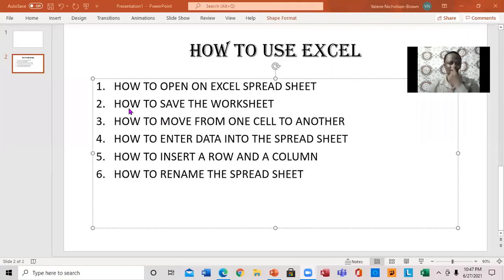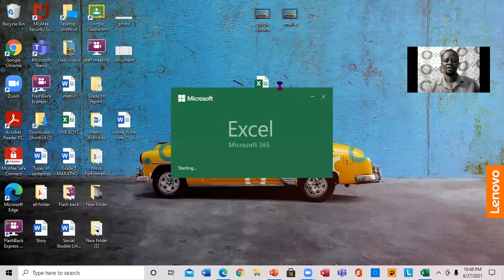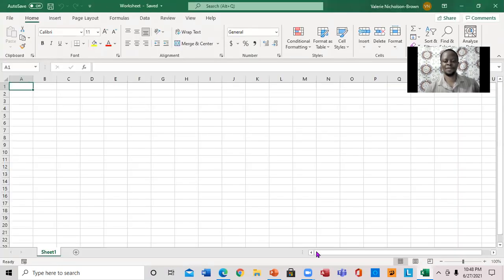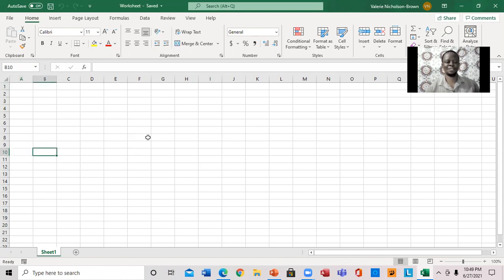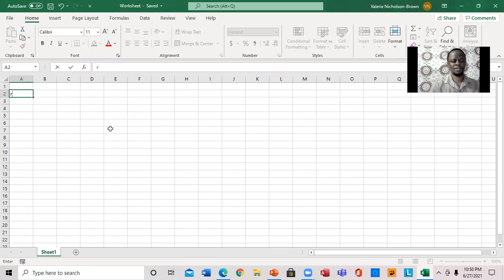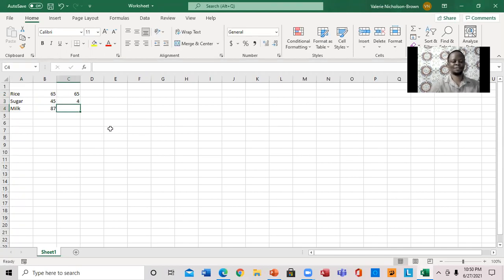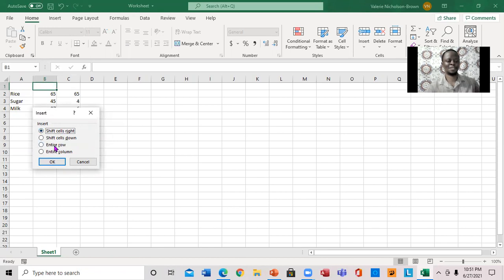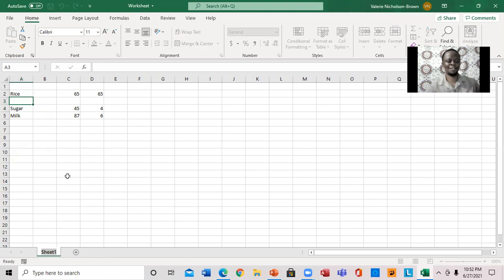How to Create and Format Microsoft Excel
In this step-by-step tutorial, learn how to use excel spread sheet to do the following.

Step 1 how to open on excel spread sheet
Step: 2  how to save the worksheet
Step: 3  how to move from one cell to anther cell
Step: 4 how to enter data in the spread sheet
Step: 5 how to insert columns and rows in the spread sheet
Step: 6 how to rename the spread sheet